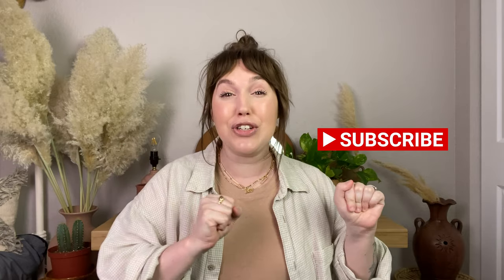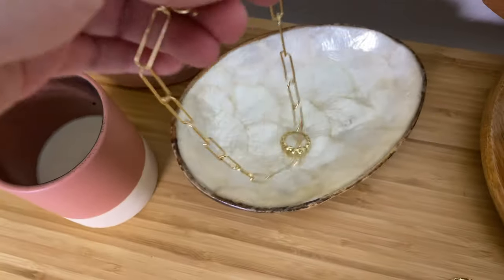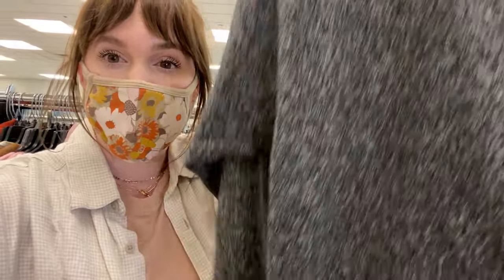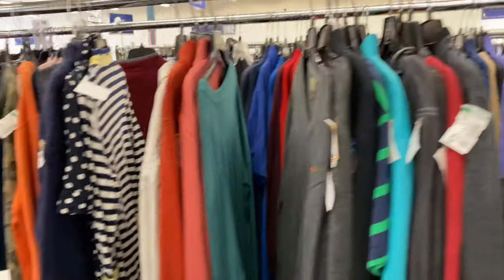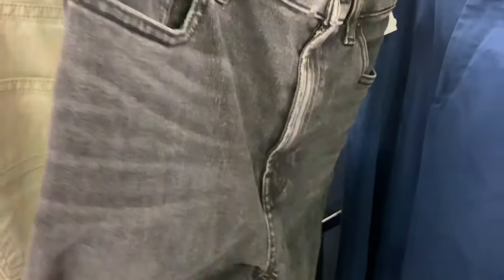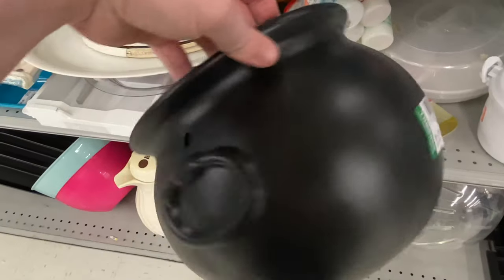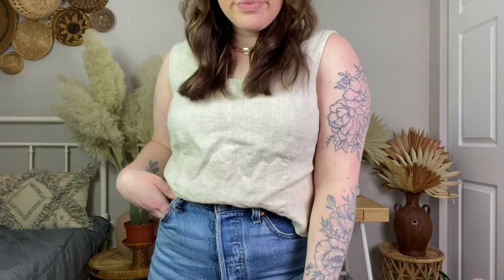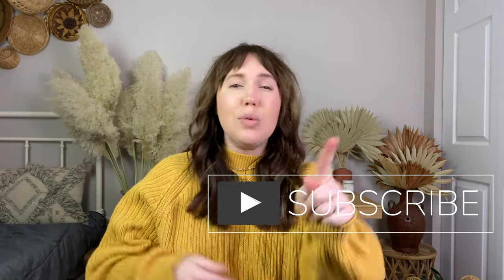Come Thrift With Me: Fall Edition! Some of my BEST finds to date!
Come thrift with me for some cute fall essentials! I thrift my DREAM sweater and I still cannot believe I found it. Even though this thrift with me isn't the biggest haul at the end, I ended up finding some gems that I truly LOVE! Sit back, relax, and come thrift with me! :)

E Q U I P M E N T / F A V O R I T E S

Vlogging Camera:
↳*Canon EOS M50
Studio Lights:
↳* Softbox Photography Lighting |
Photography Camera:
↳*Sony Alpha a7ii
SSD for backup files:
↳*Samsung T5

come thrift shopping with me, come thrift shop with me, come thrifting with me 2020, thrift shopping with me, thrifting fall decor, come thrift with me for fall